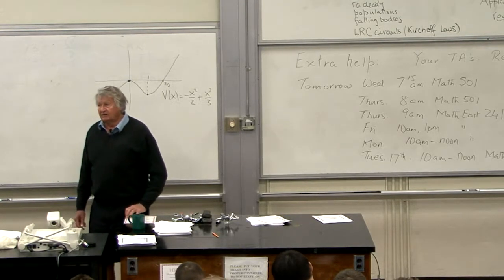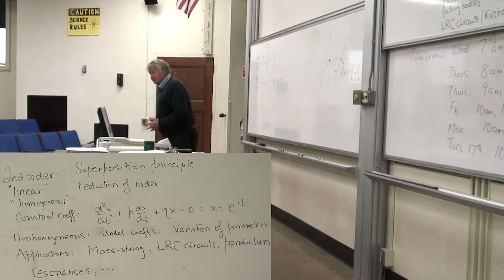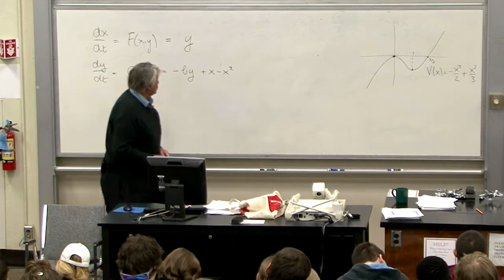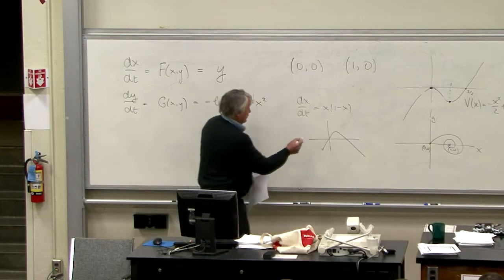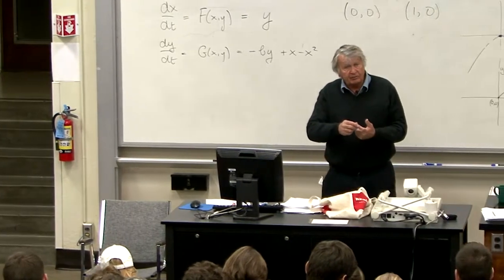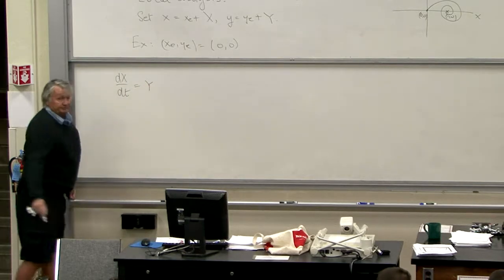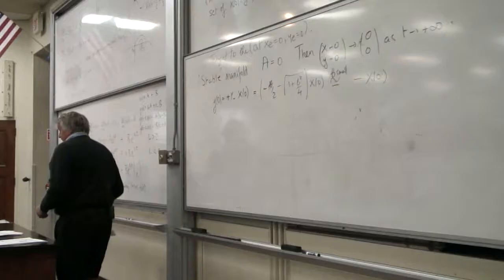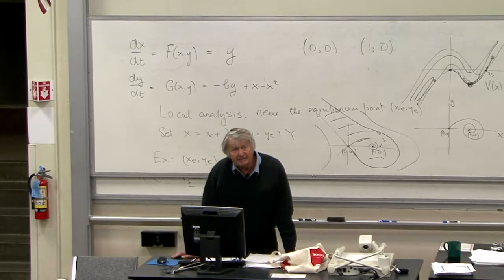Fundamentals of Differential Equations, Math-254 - Week 15 - Class 30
Fundamentals of Differential Equations, Math-254
Phase plane analysis. Applications to mixing, coupled circuits, and the pendulum and predator-prey models.